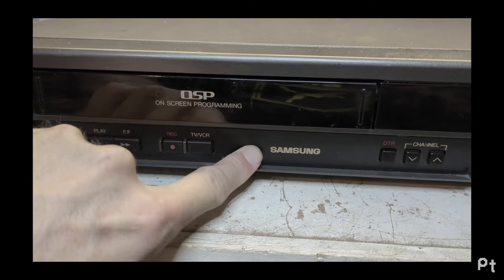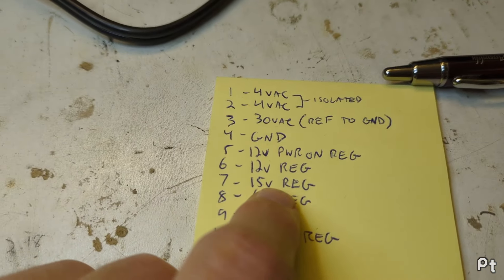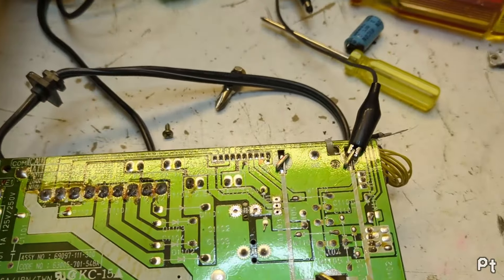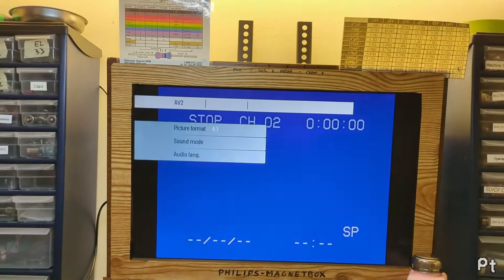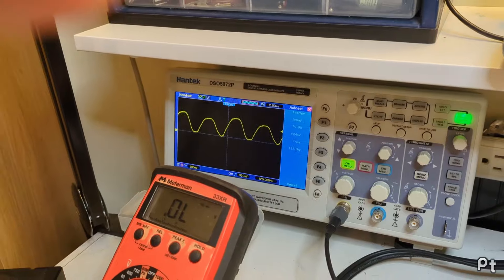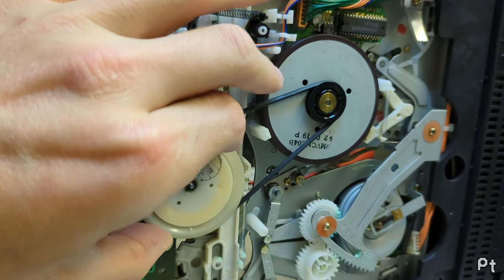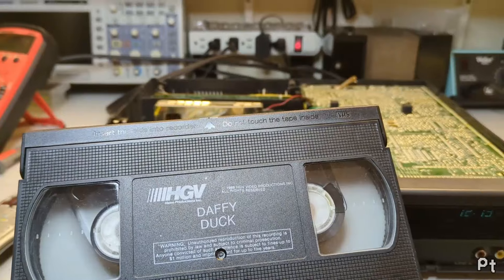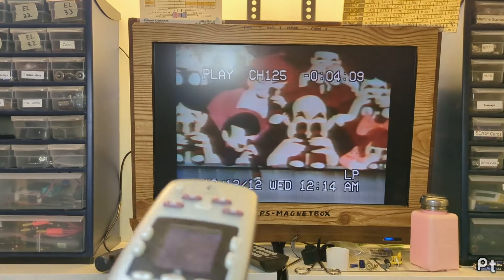Samsung VT-1270C VCR (from 1992) power supply fix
Another one.

0:00 Intro / Initial Look
1:14 Power Supply
7:01 Diodes?
8:05 Test tape - SP
10:16 Test tape - SLP
10:56 Diodes!
14:14 Underside, mode switch and head cleaner
16:37 Functions
20:03 Test tape - LP
20:53 Test tape - S-VHS?
22:13 Test tape - PAL..?
23:22 Conclusion